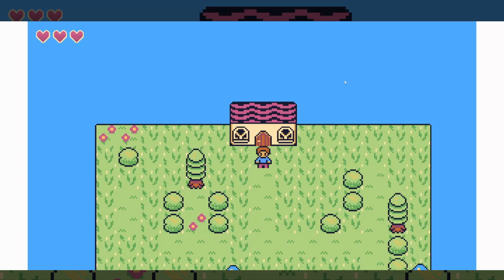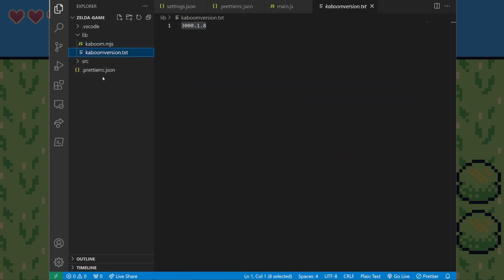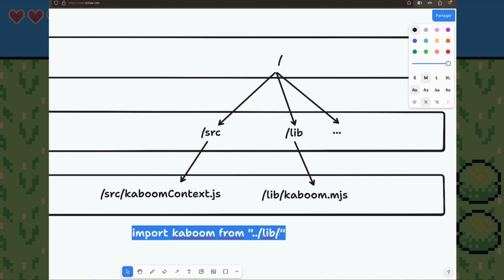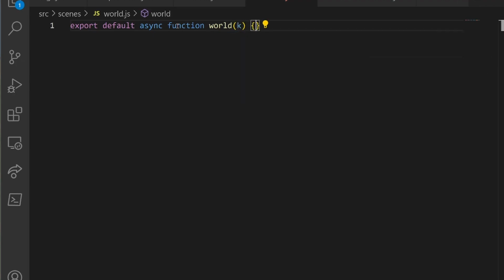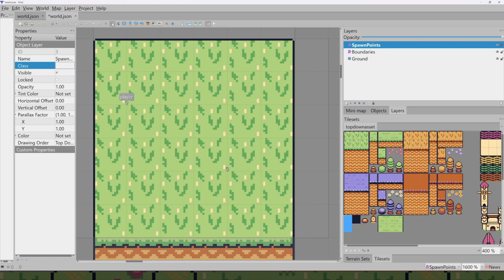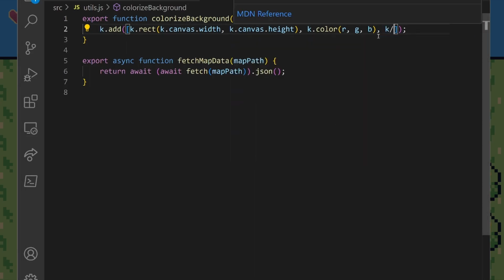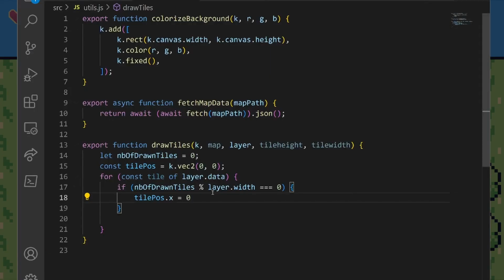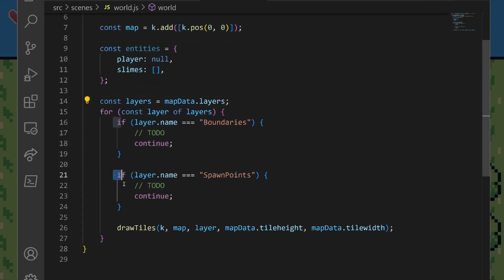Zelda JavaScript Game Tutorial with Kaboom.js | Part 1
Link to download kaboom.mjs (Kaboom version used in this tutorial is 3000.1.8)

-- Chapters --

0:00 Intro
5:55 Setup
22:56 Initializing The Canvas
36:59 Creating Scenes
50:58 How to Use Tiled
1:02:57 Displaying Tiled maps in Kaboom